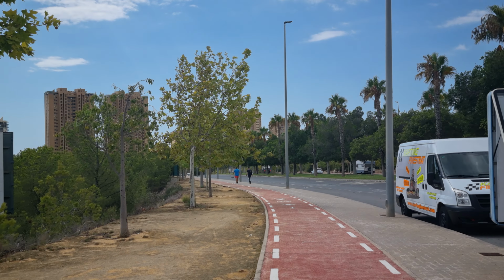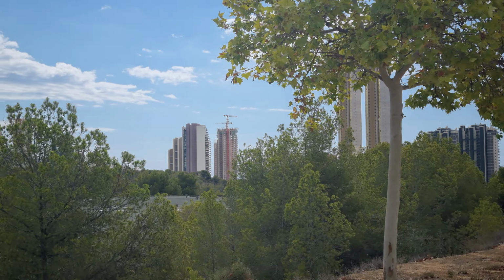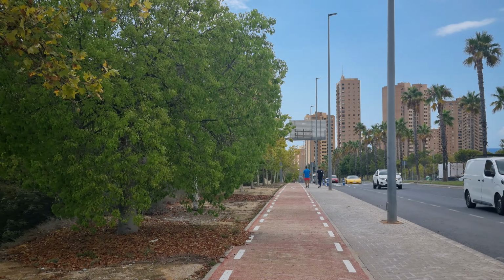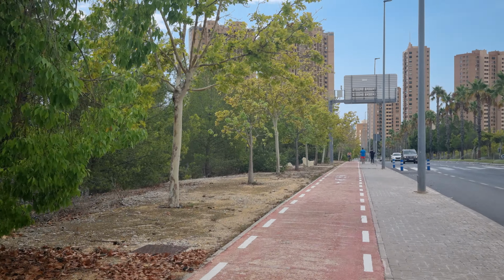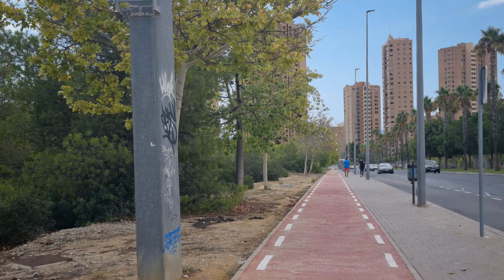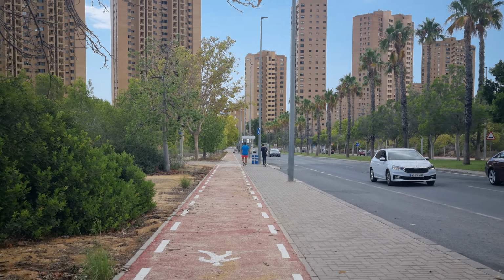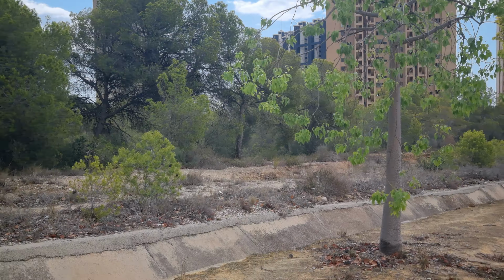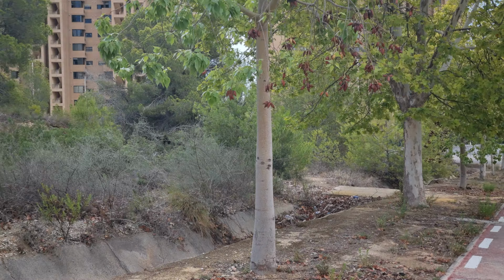BENIDORM - WHERE AM I?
Join me as i do more exploring of Benidorm, where will end up?